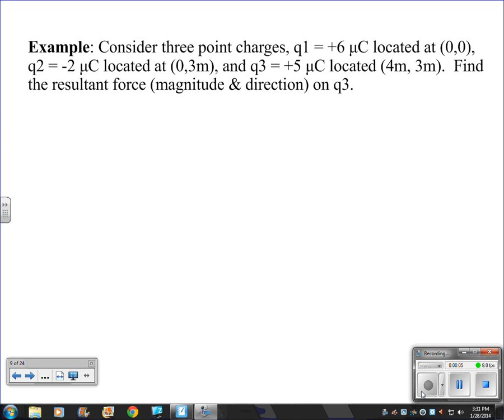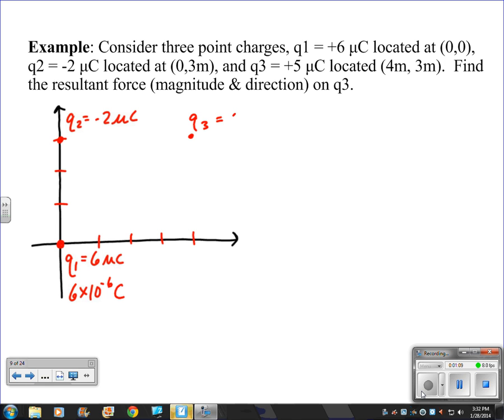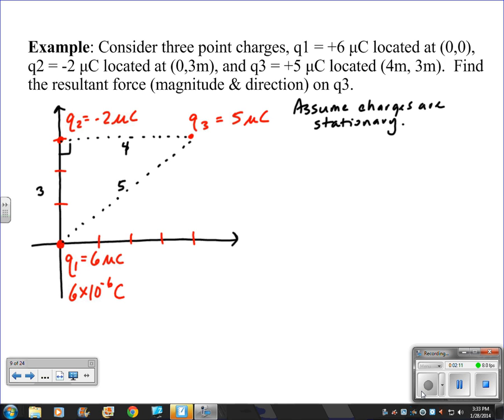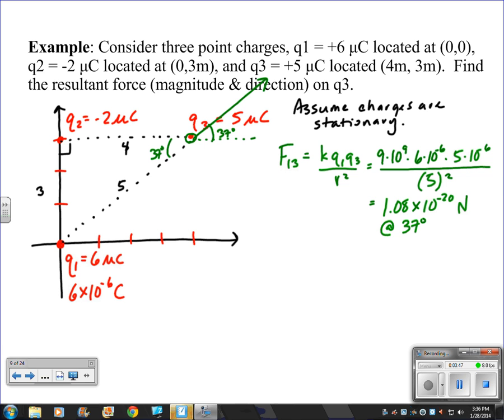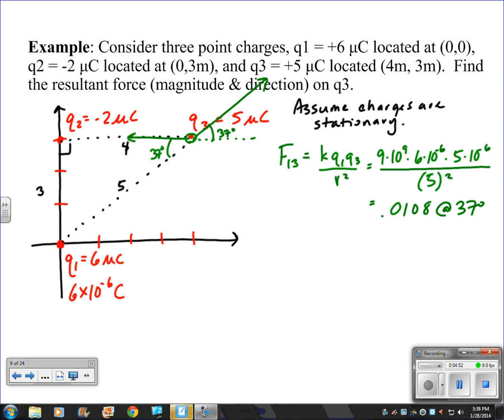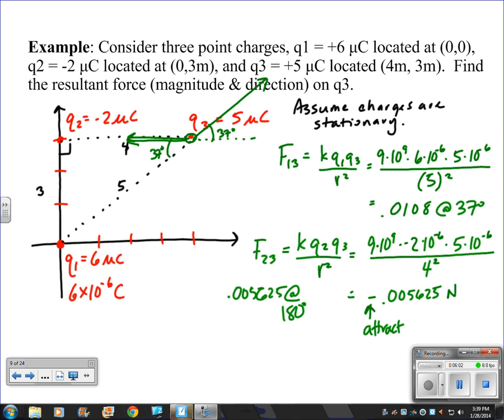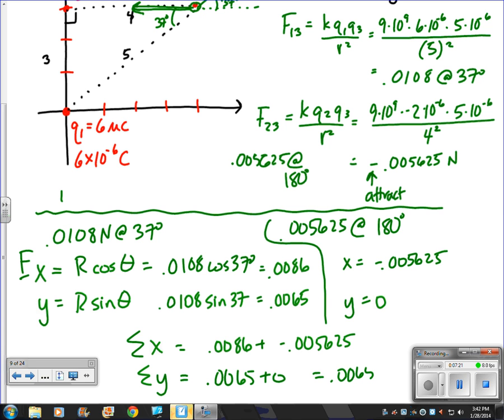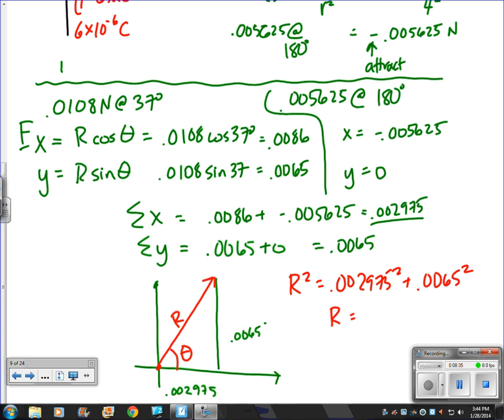Chapters 17 and 18 Vodcast 3 (Section 17.2 Example 1)